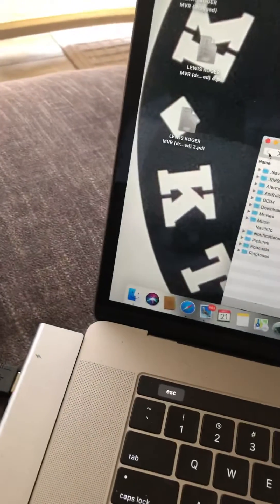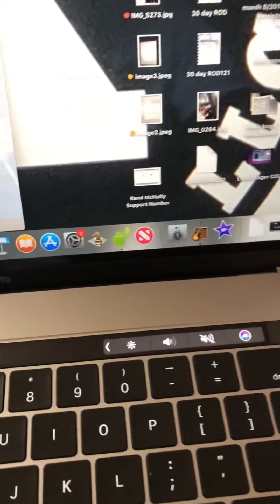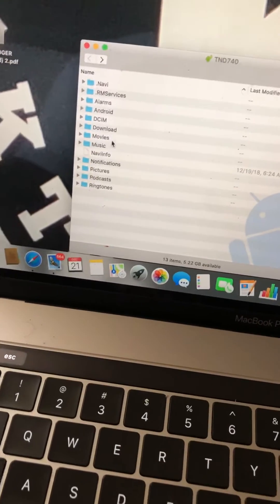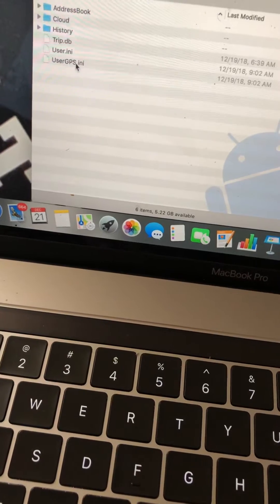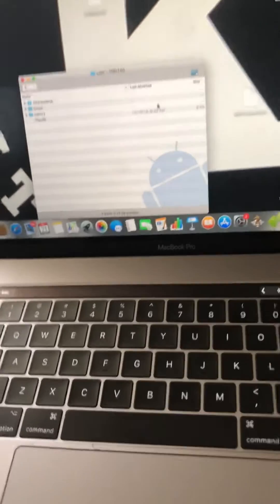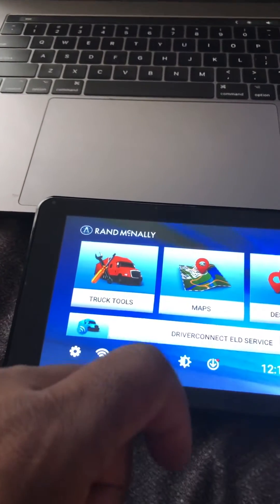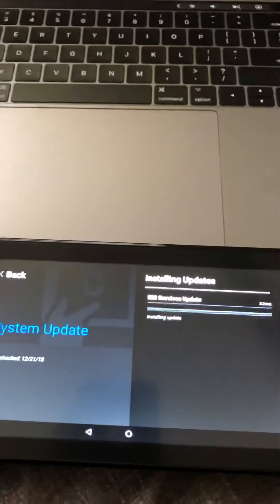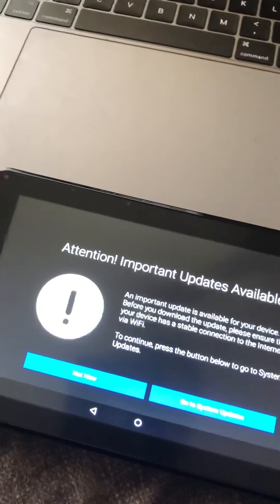740 TND Unable to launch problem already tried to do a hard reset this solved it for me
Failure to launch Had a problem over the weekend and if anybody has this product you know no one’s available to talk to on the weekend ran McNally GPS says 740 TND Plug into MacBook Pro download from App Store android exchange not sure if that’s the name of it but you can look it up just type in MacBook Pro hook up to ram McNally GPS and it should pop up and Go into navigation scroll to the bottom should say user click that to the bottom of that page it should say user ID and I and use your GPS you have to delete those two once you have deleting it gently unplug it from your computer the GPS should be free and clear of launching screenGo into settings hit update you have to have a strong Internet connection wait 30 minutes and you’re good to go